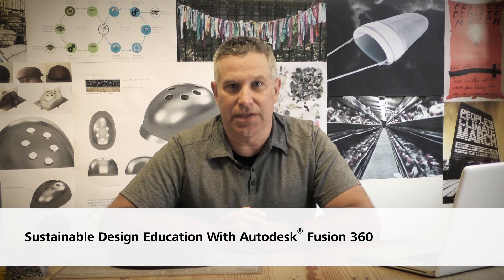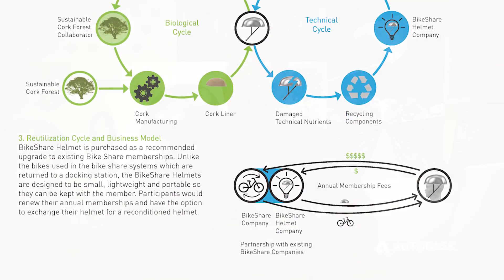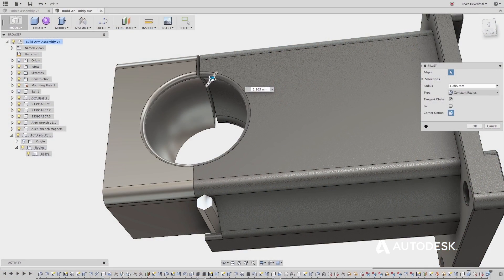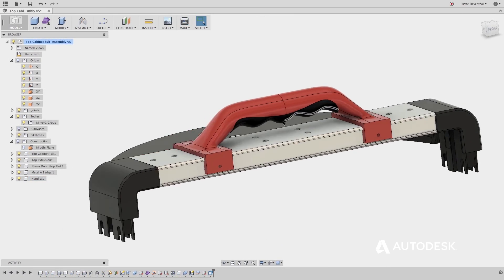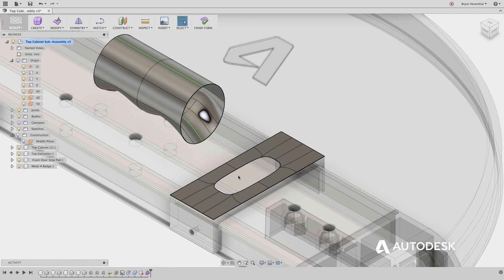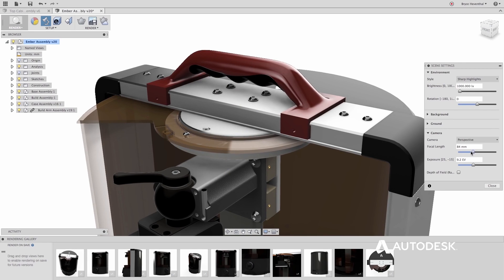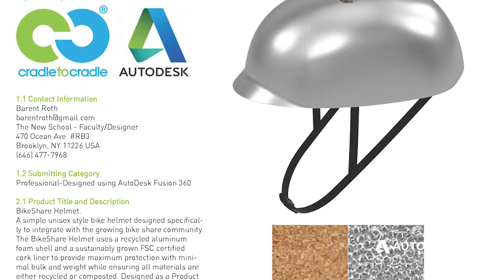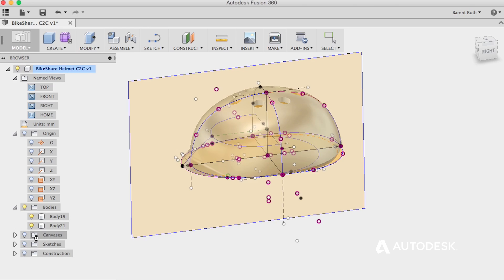Sustainable design education with Autodesk Fusion 360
Barent educates all of his students on the importance of sustainable design to help address some of the today’s most challenging issues.  Barent used Autodesk Fusion 360 to design BikeShare Helmet, Best Professional Project winner in the Cradle to Cradle Design Competition, which led to Barent introducing Fusion to his students.  Since doing so, he has seen an increase in engagement, time, and effort spent on their projects, resulting in higher quality, more refined design outputs.  Barent highlights Fusion’s reliability, accessibility, 3D modelling capabilities, and ease-of-use.